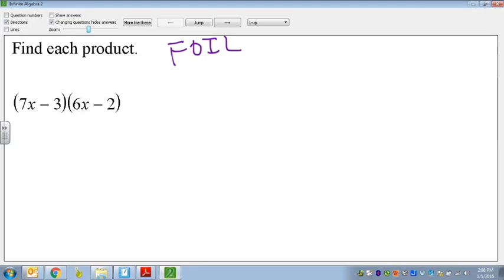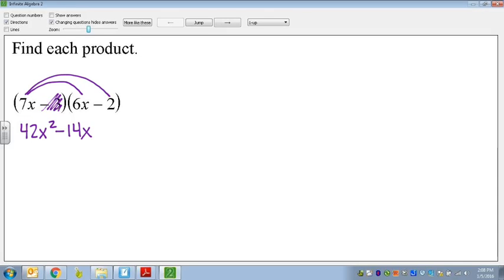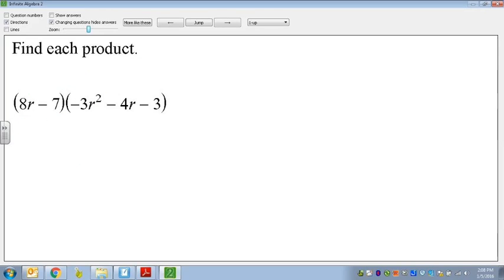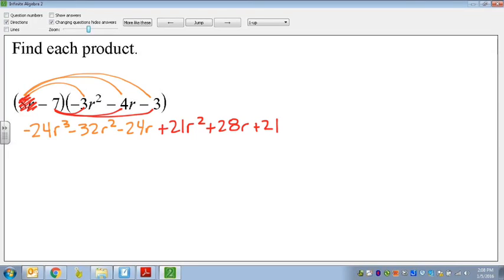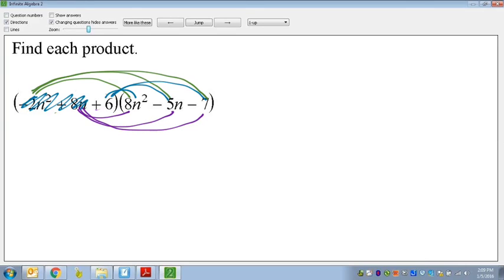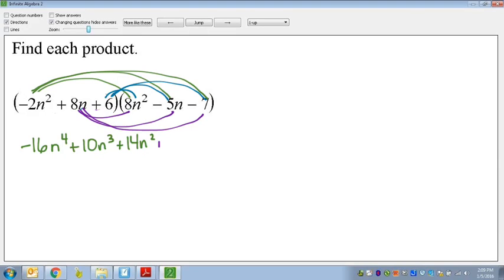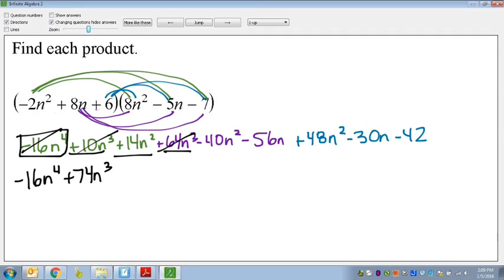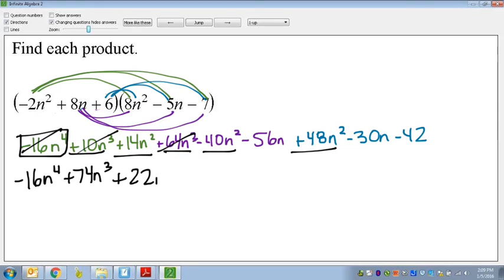Common Core Math: Multiplying Polynomials